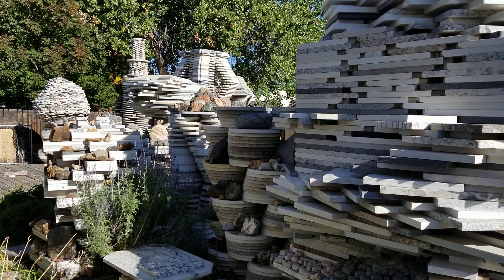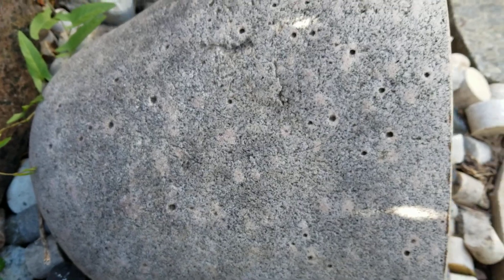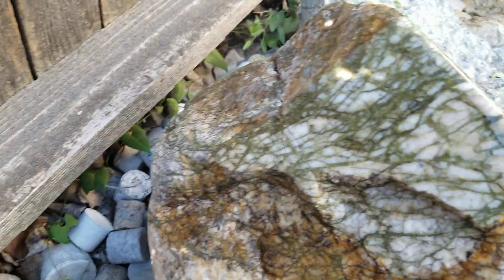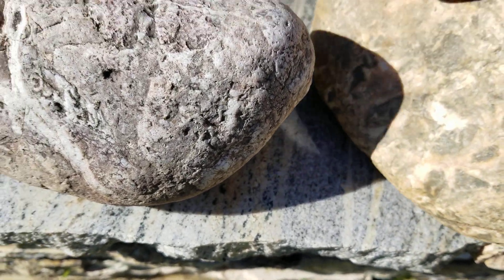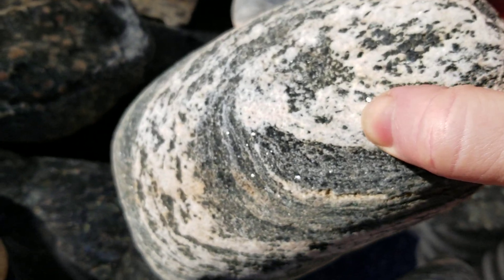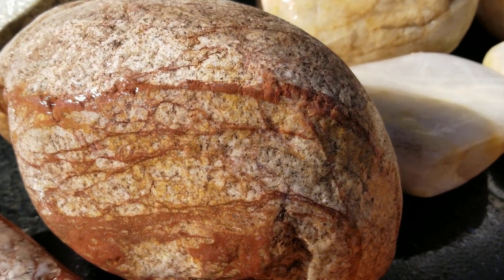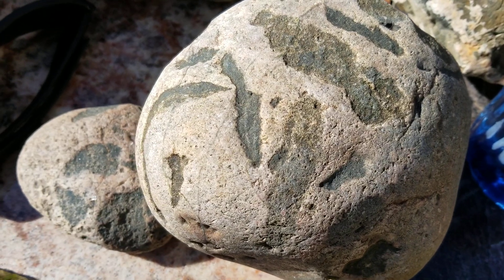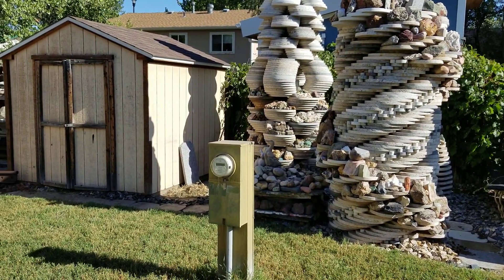Common Rocks of the Cache La Poudre River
An overview of the different rock types found in the gravels of the Cache La Poudre River near Fort Collins, Colorado.